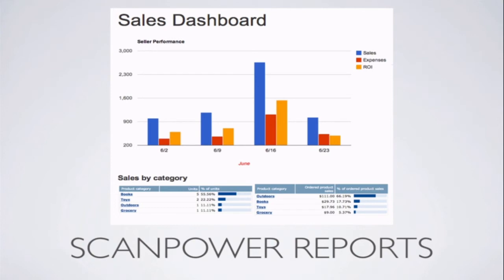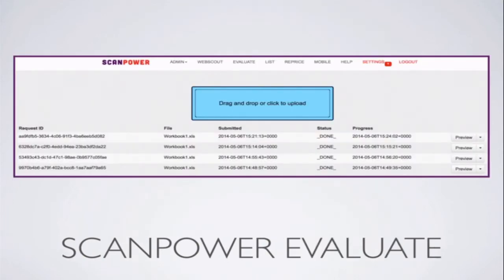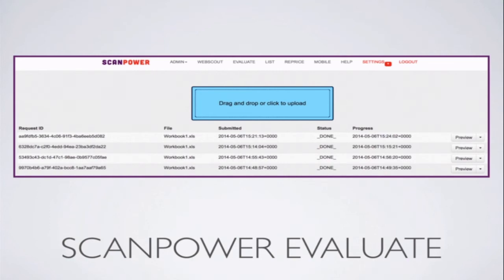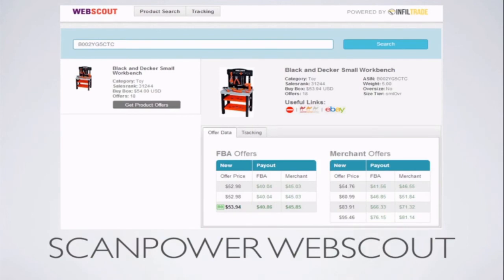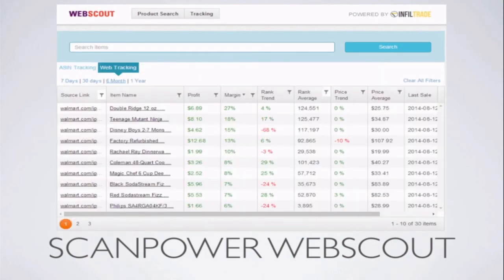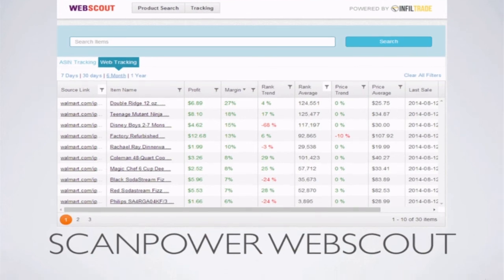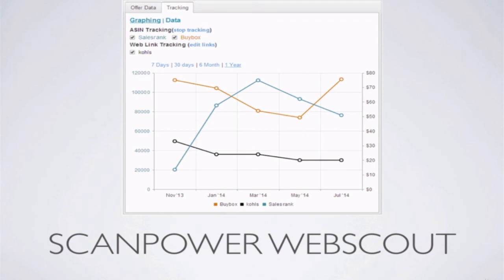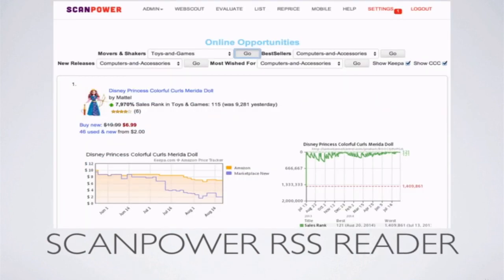FBA ScanPower Explained